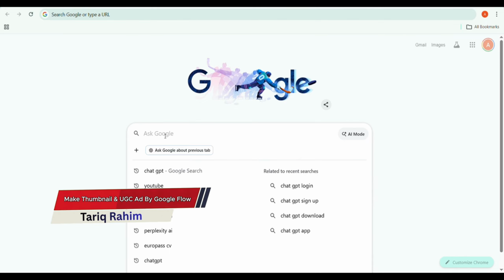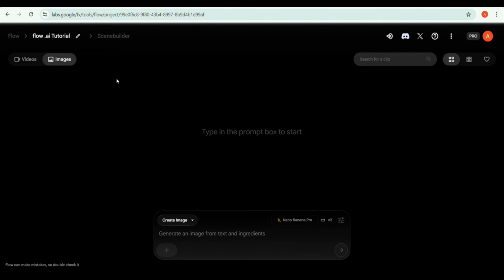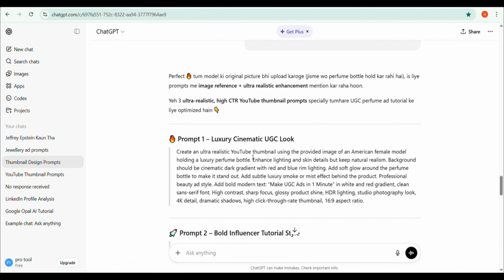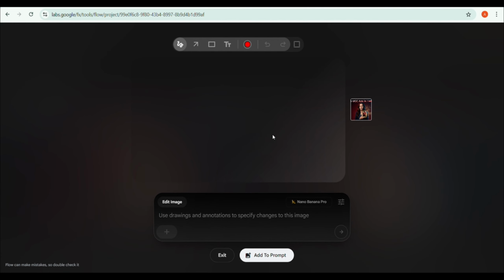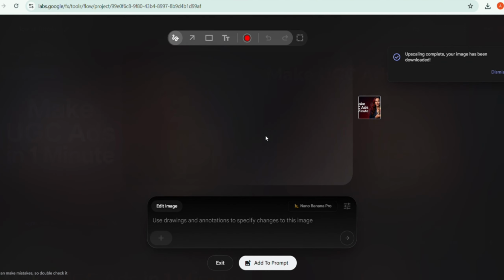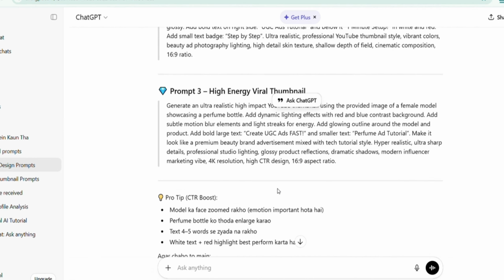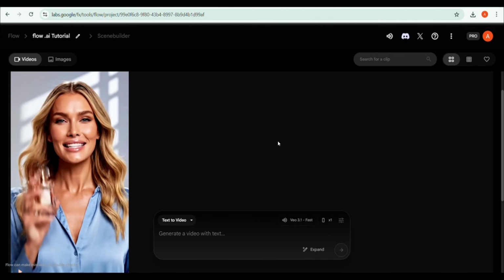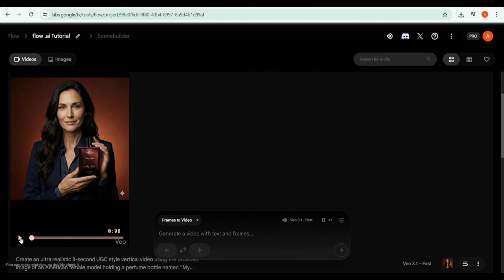Flow AI Tutorial: Create UGC Ads Step by Step (2026 Guide)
Want to create viral UGC ads without hiring creators? In this Flow AI tutorial, I’ll show you how to make influencer-style and high-converting ads using Flow AI — step by step.

Flow AI lets marketers, freelancers, and business owners generate realistic UGC content quickly, saving time and money while boosting engagement.

In this video, you’ll learn:
✅ How to use Flow AI to create UGC ads
✅ Make influencer-style videos and images
✅ Tips for high-converting ads
✅ Beginner-friendly workflow for Flow AI

Perfect for content creators, digital marketers, small business owners, and anyone who wants to create professional ads fast.